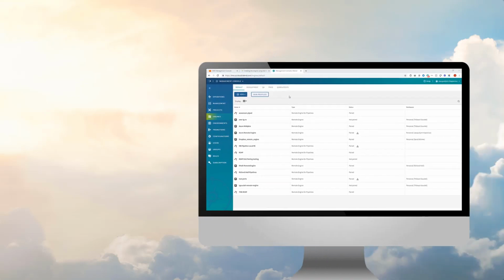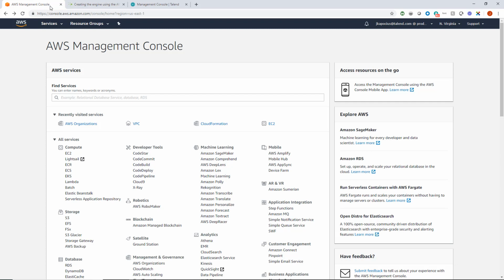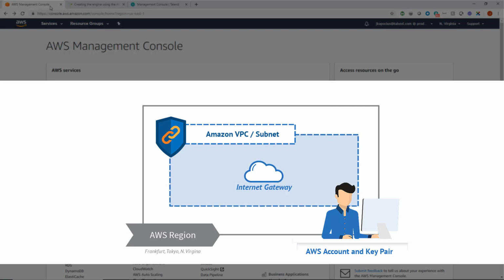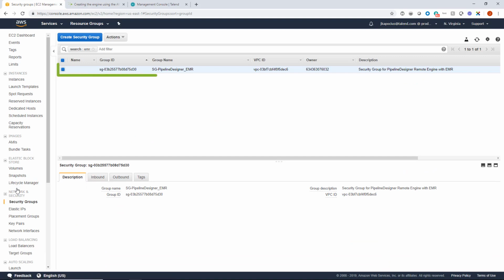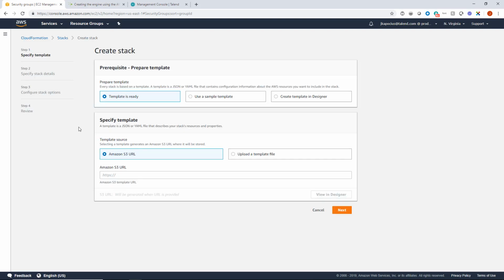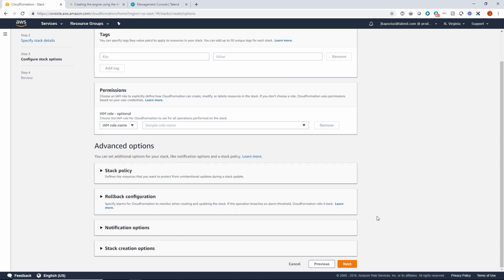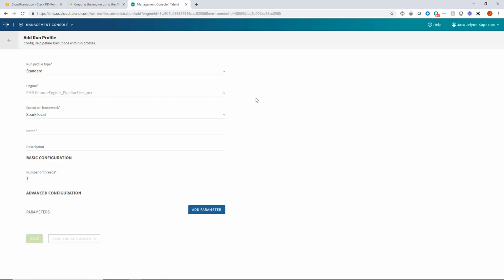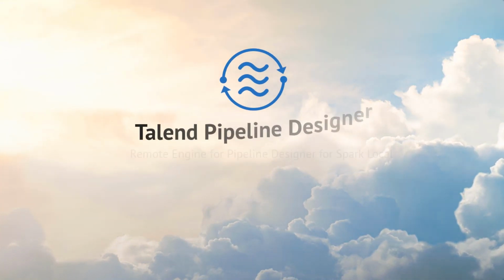Pipeline Designer – Remote Engine for Pipeline Designer Setup in AWS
This video will demonstrate how to create a Remote Engine for Pipeline Designer using the AWS CloudFormation Stack so you can run pipelines within an AWS environment.  If you would like to utilize AWS EMR to run your Pipeline Designer flows, be sure to check out “Remote Engine for Pipeline Designer with AWS EMR Run Profile”